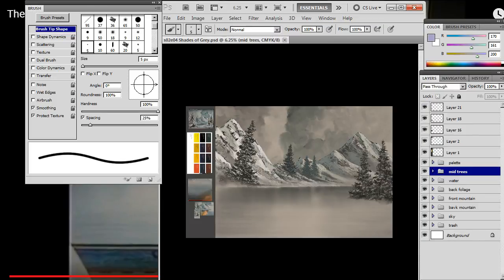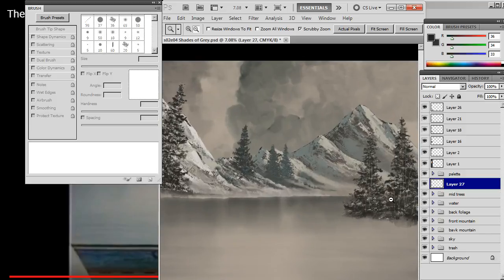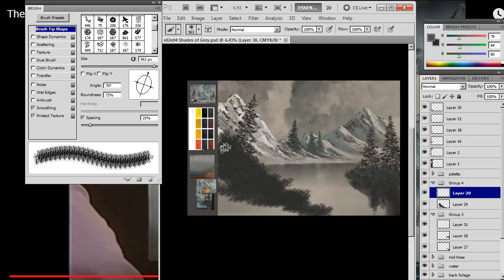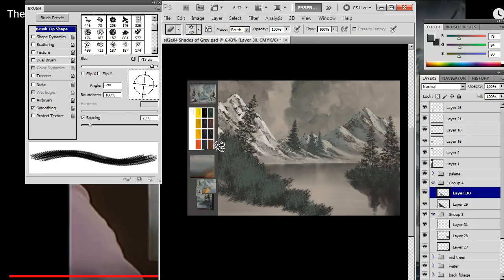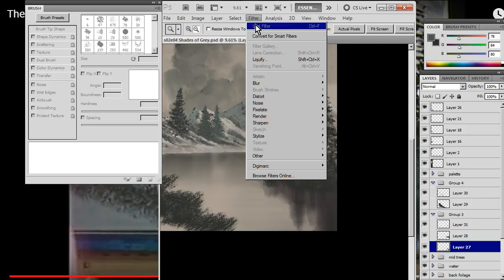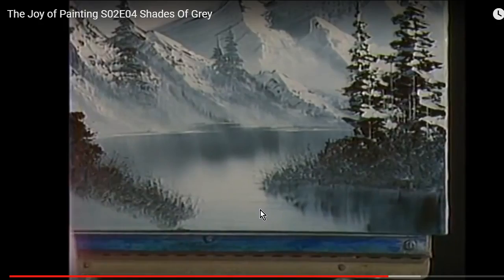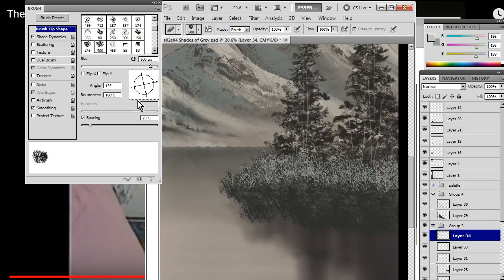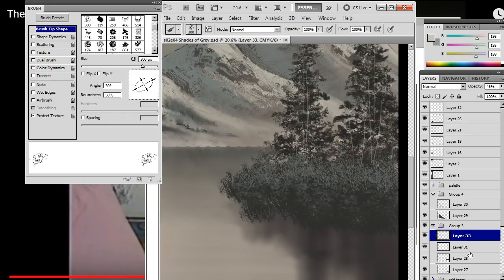s02e04 Shades of Grey pt 03 (Part 1)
Recording of me producing bob ross paintings in photoshop.
shout out to the Bob Ross channel here on twitch!